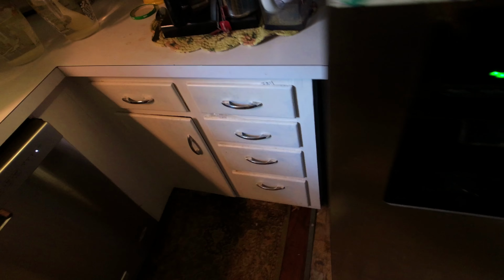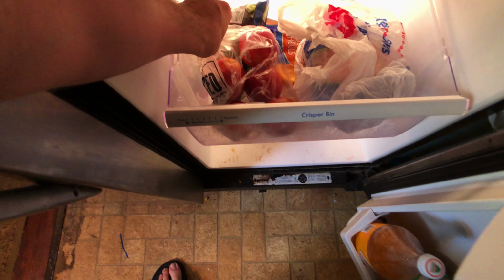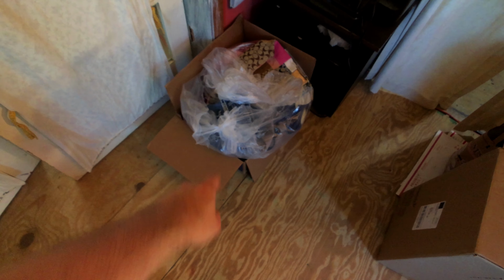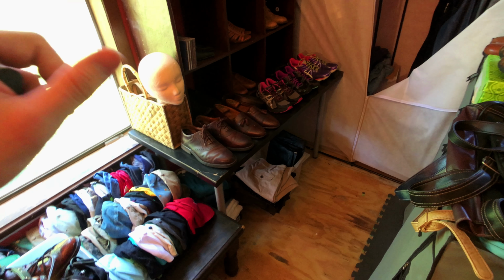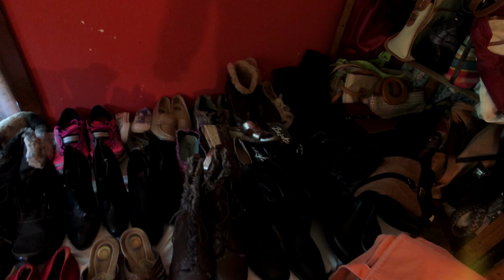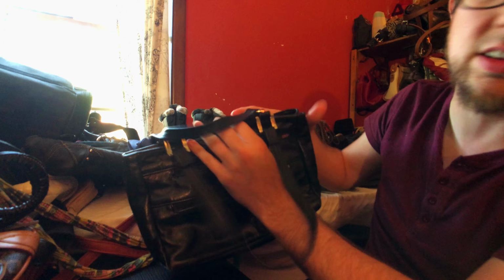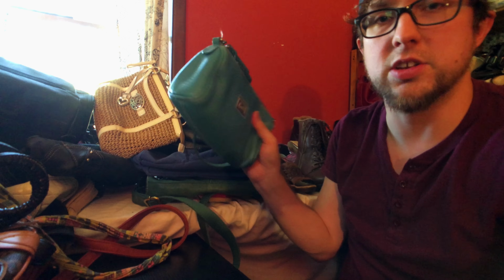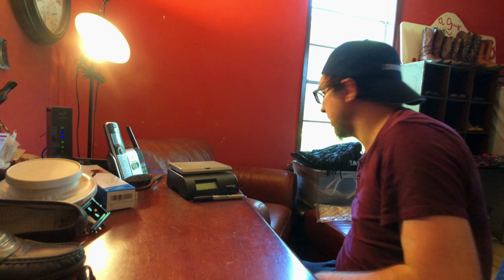My eBay Store / it’s a lazy day to VLOG!!!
My names Josh and i am a life of day to day video vlogger. I live in Paris, TX and love to TRAVEL and shoot footage anywhere i go to share with the world.

papagiles as a nick name always kinda stuck to me. I believe in expressing your feelings and always being opened minded well most of the time!

Id love to here from you in the comments about amazing things that your doing in your own life!